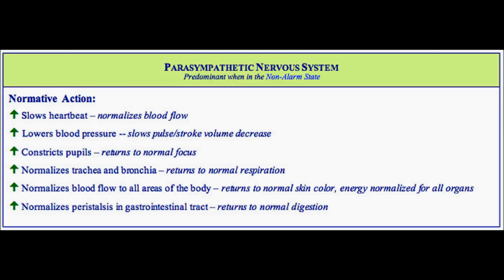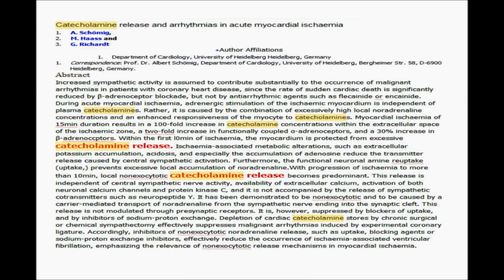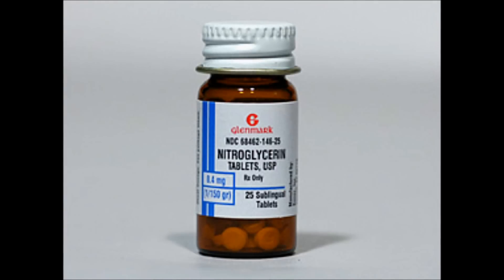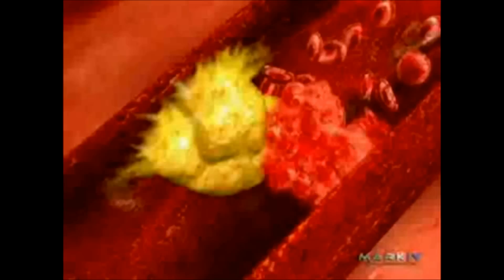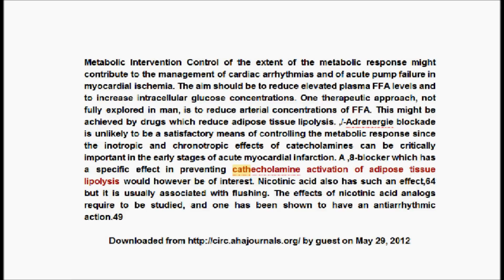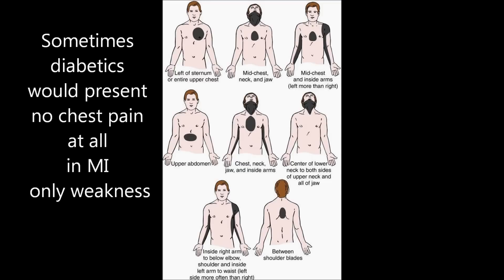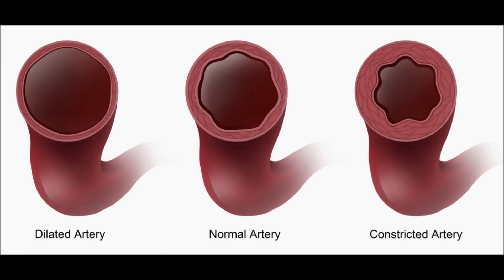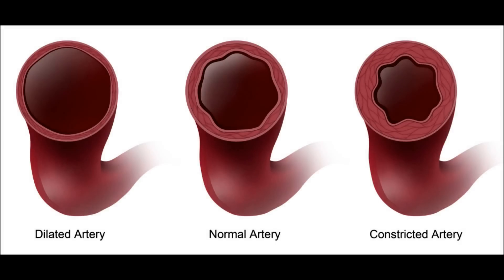NCLEX RN Questions and answers Fever in Myocardial Infarction is this possible without infection?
NCLEX RN Q&A Fever in Myocardial Infarction
NCLEX Question, nursing exam, nclex review
nclex practice questions, free nclex questions